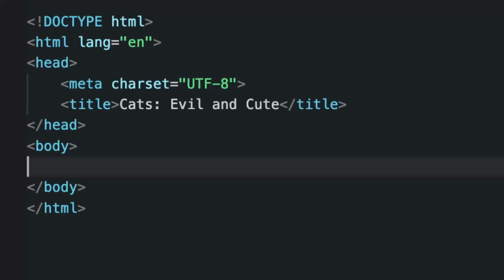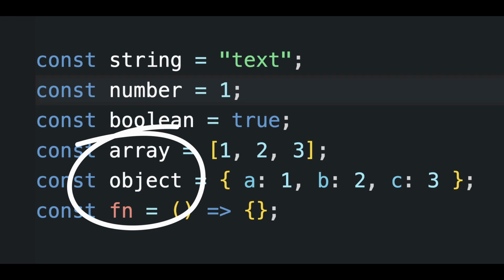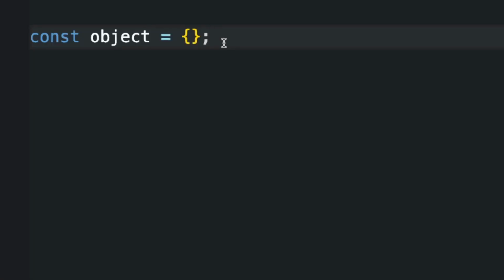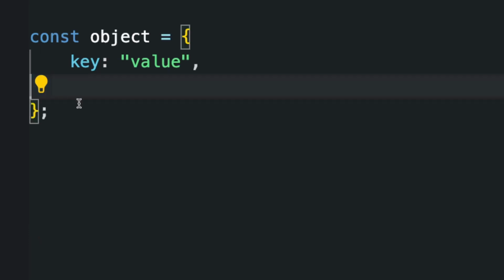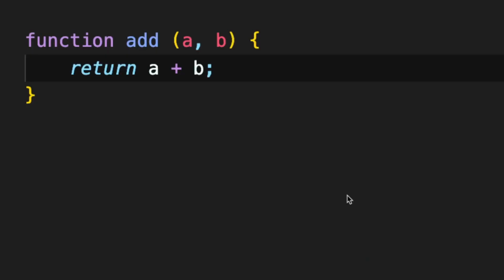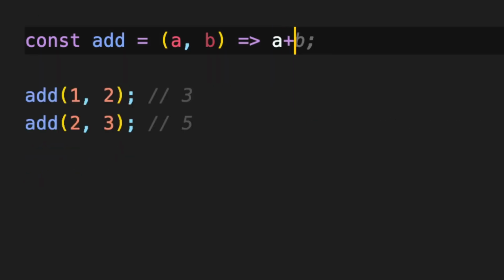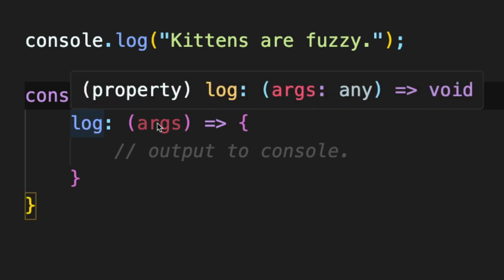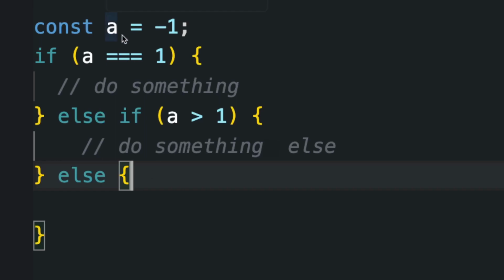JavaScript Basics in 5 minutes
This video goes over the absolute basics of JavaScript in a fun way.  It covers JavaScript essentials like:
- variables
- arrays
- object
- functions
- conditional statements